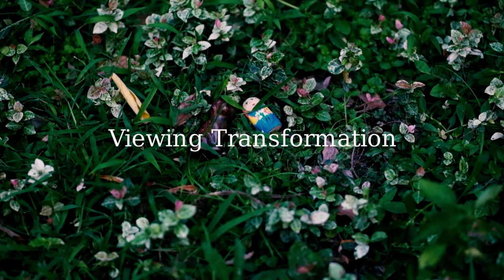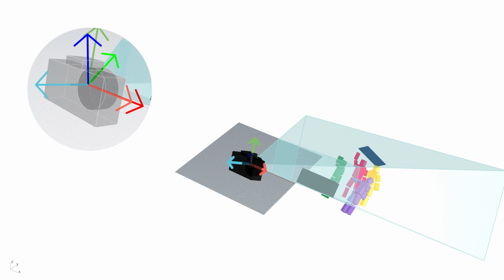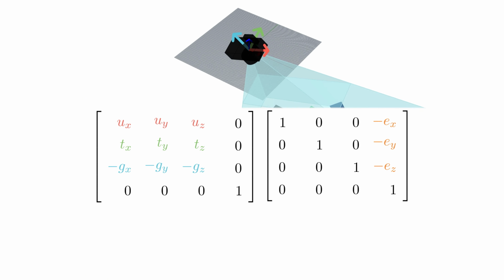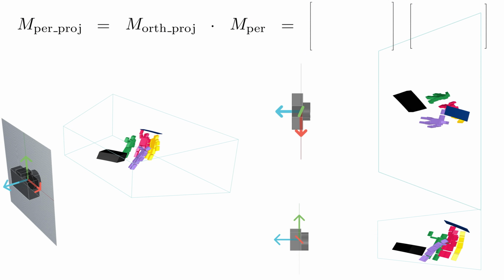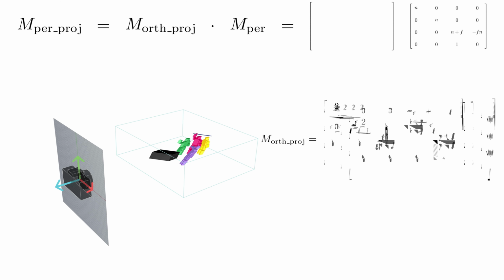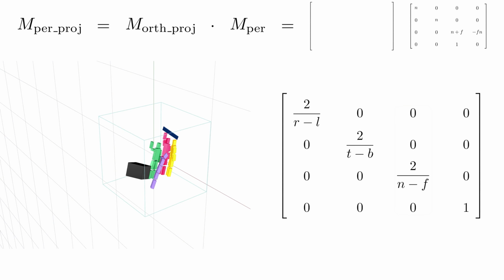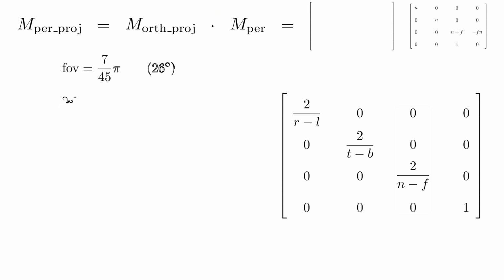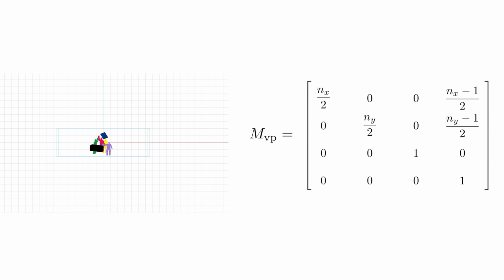What Really Happens From Camera to Screen? 3 Transformations Explain.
📝Description
Ever wondered how 3D scenes become the 2D images on your screen? In this video, we break down the viewing transformation - from the camera's perspective to projection and finally to the viewport.

📻Timestamp
00:00 intro
00:37 camera transformation
03:04 perspective projection transformation
08:36 viewport transformation
09:50 summary

📖Textbook
I create this video with the reference of the Tiger Book: Fundamentals of Computer Graphics